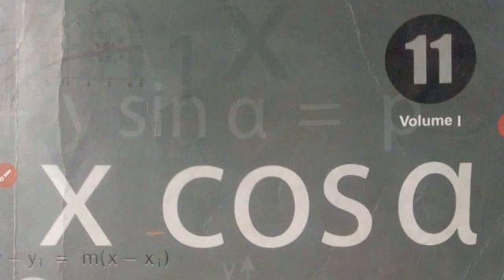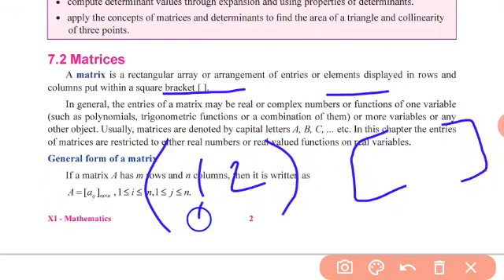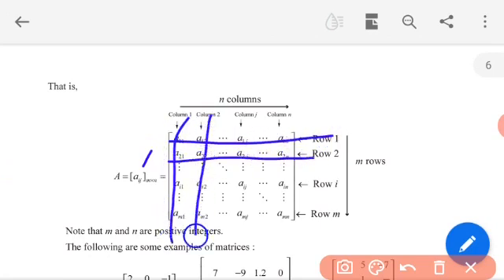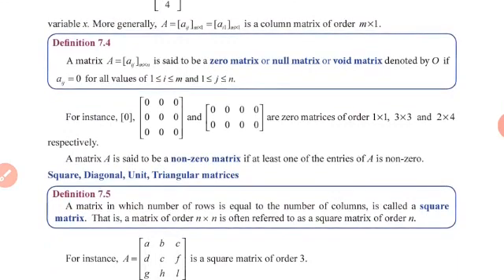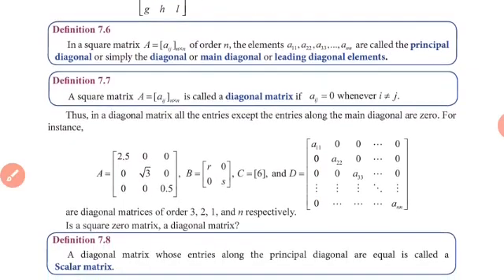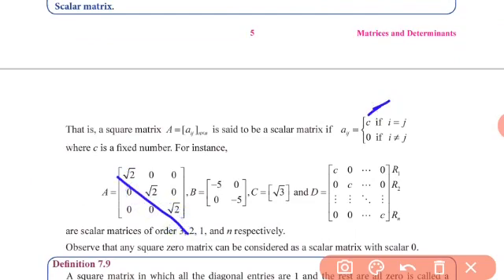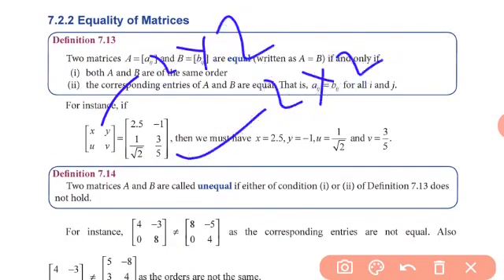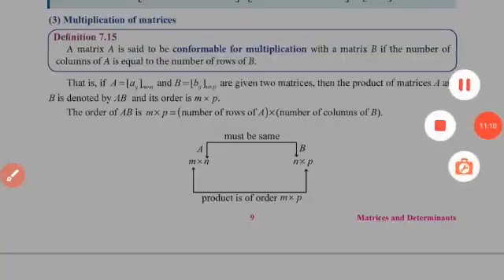11 Math Chap 7